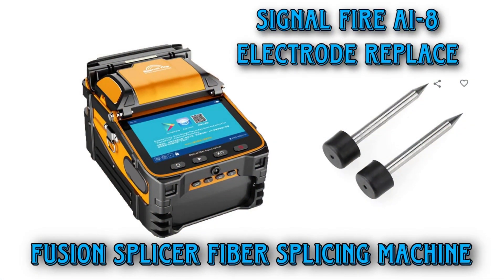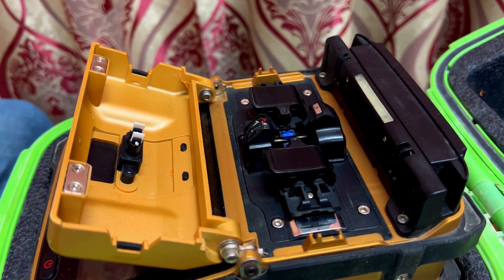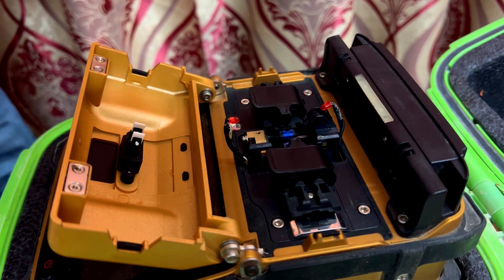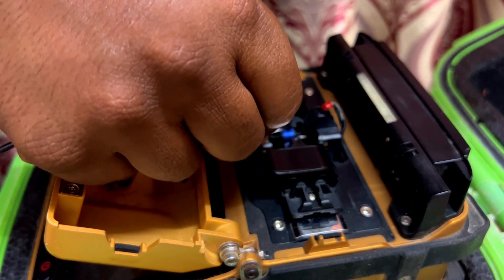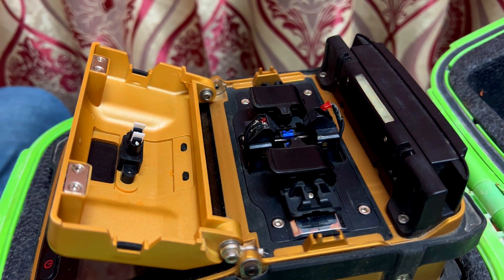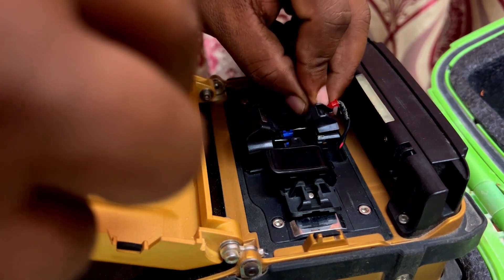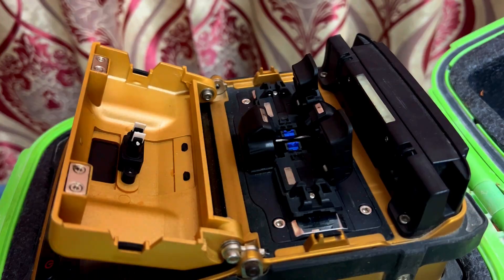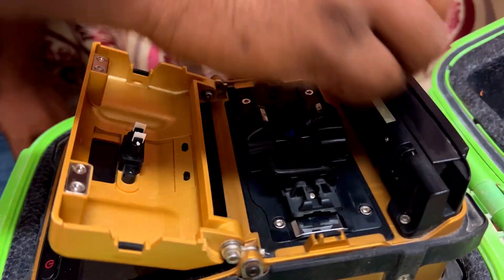How to replace electrode in signal fire fusion splicer Ai-8 after 3000 splices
This machine completes 3000 splices and need to change electrodes

For experiments only don’t try if you don’t have confidence in your skills

Try to learn something from day to day activities